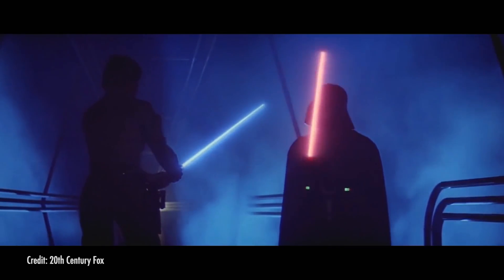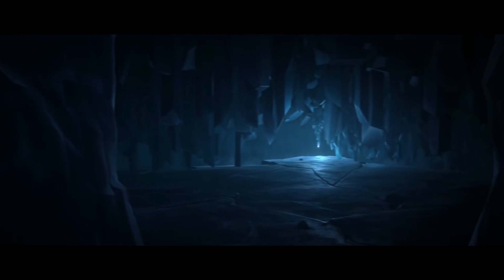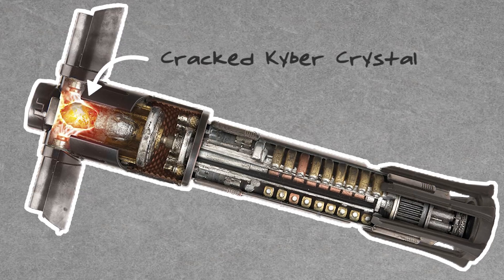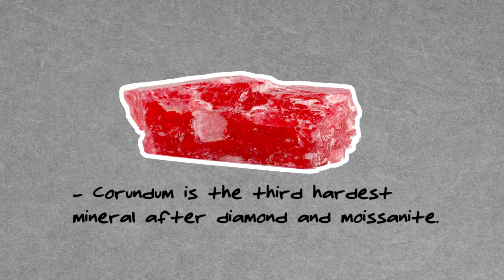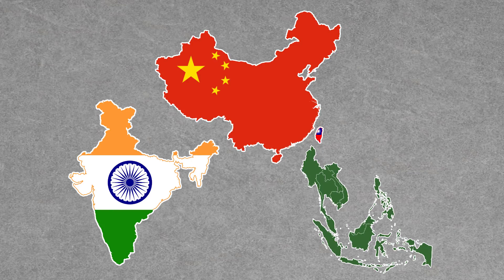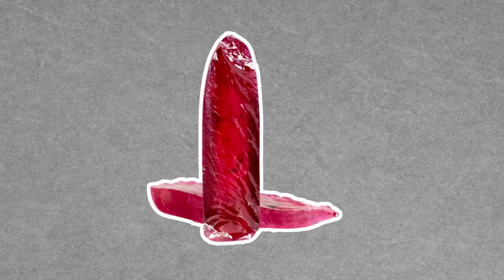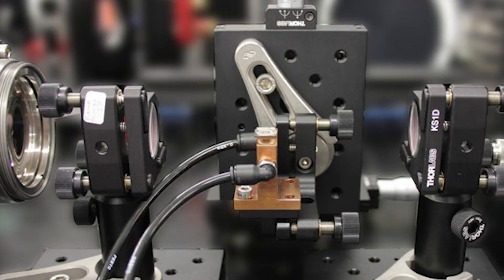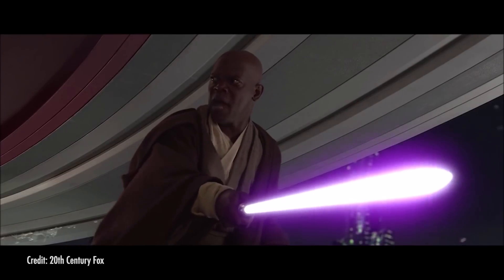Crystals Power Lightsabers?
Have you ever wondered how Star Wars lightsabers get their power? According to legend, they get their power from kyber crystals, but could this actually happen in real life? Sith please!